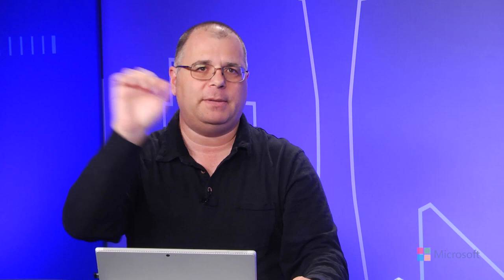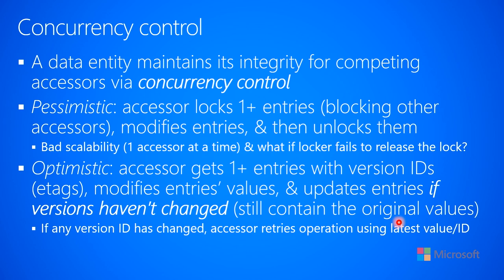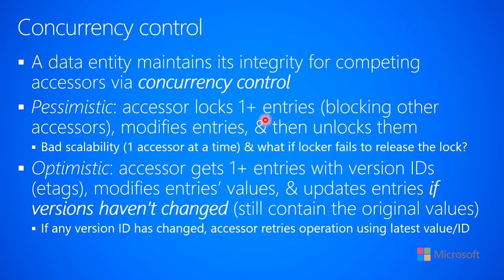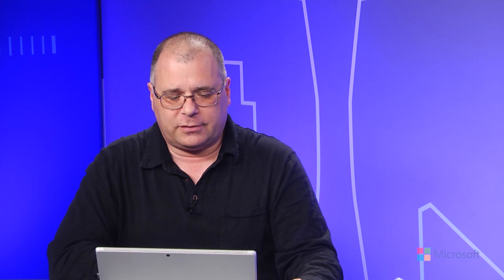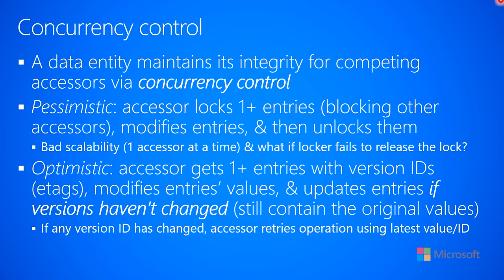6.4.f-Data Storage--Data Consistency--Concurrency control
This video compares and contrasts pessimistic concurrency with optimistic concurrency in regards to scalability and fault tolerance.